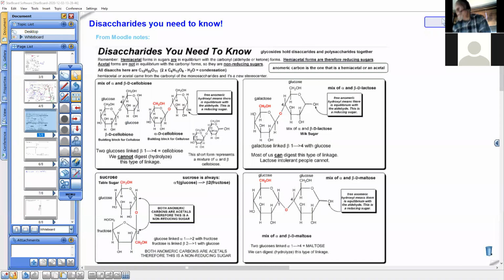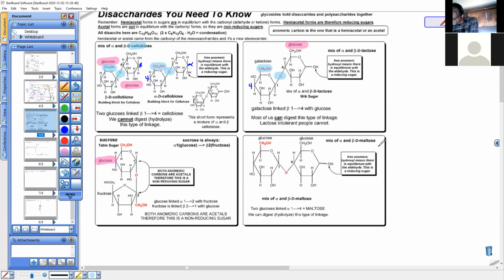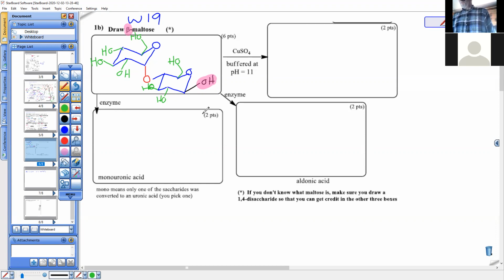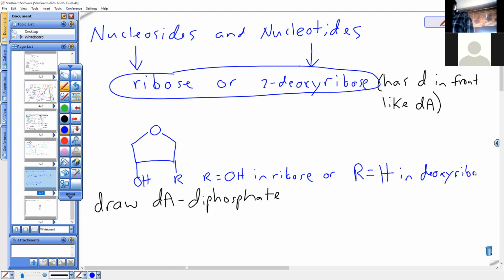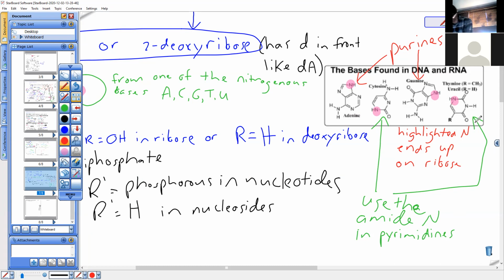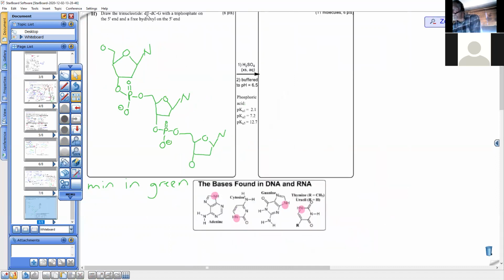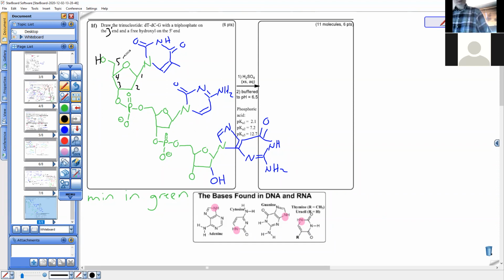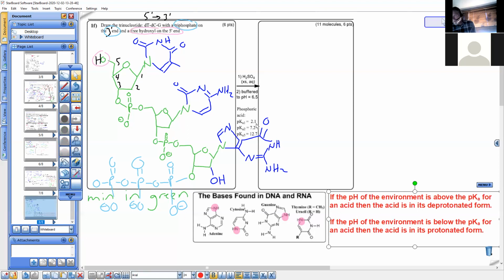zoom Chem242 12 2 20 Segment 3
Ribose N-acetals:  nucleosides and nucleotides.  Drawing a trinucleotide of DNA/RNA